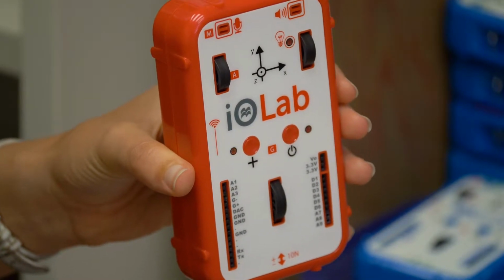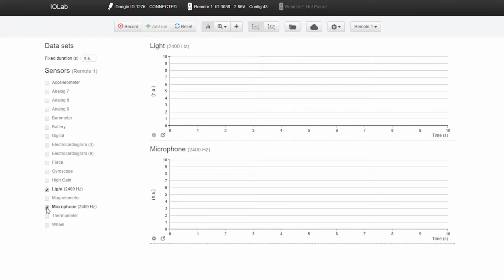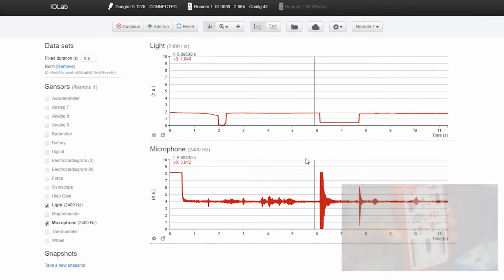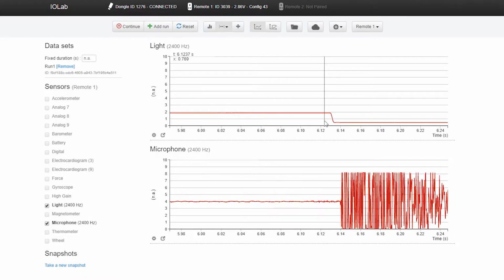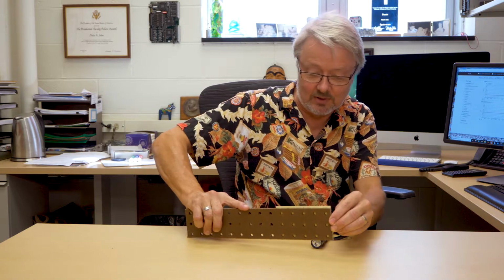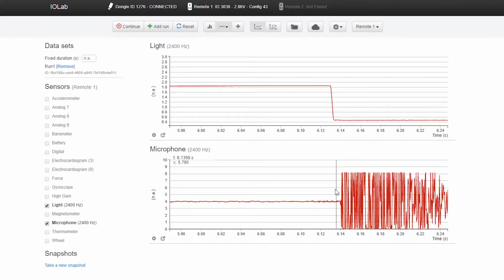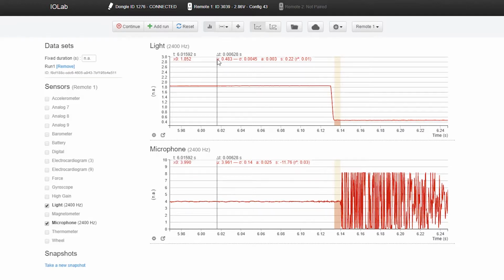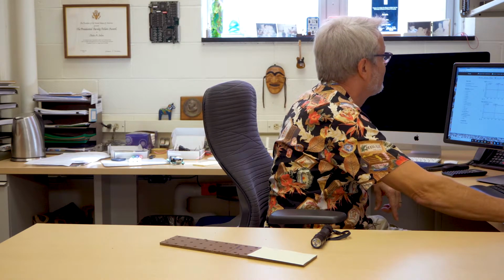iOLab Activity on Speed of Sound